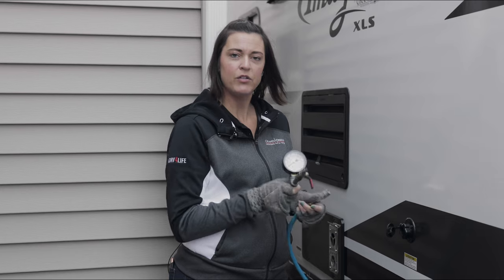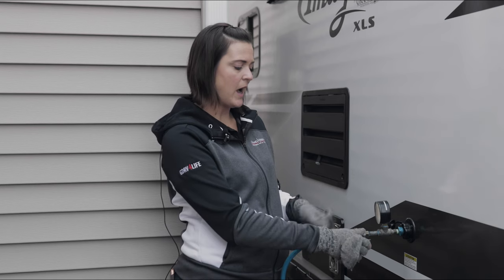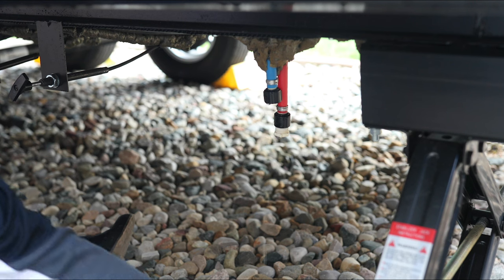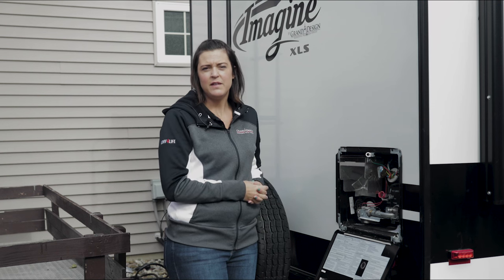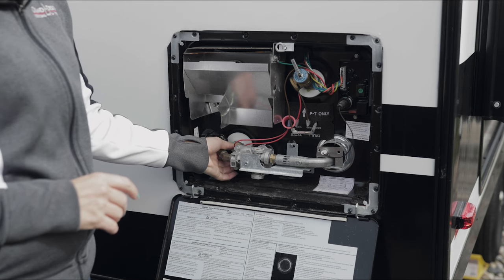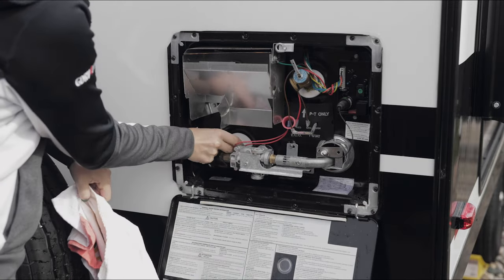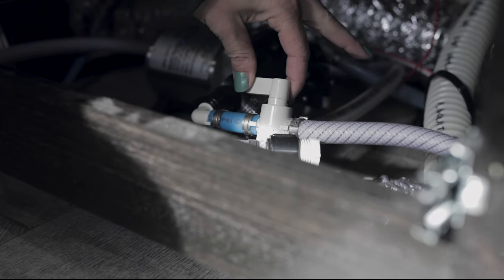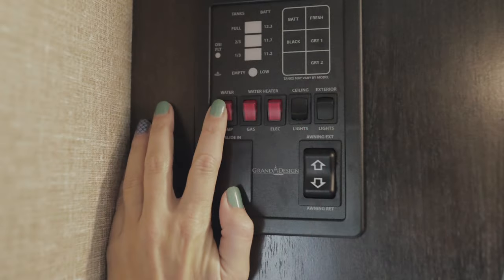Grand Design How-To Series -- Standard Winterization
Here is a brief video about how to winterize your Grand Design RV which has a standard utility center, not the Grand Design Exclusive Nautilus system.

**Please be sure to use RV approved antifreeze**

Please remember to always refer to your owners manual to ensure you are performing the winterization and de-winterization processes correctly based on your Grand Design model.

If at any time you have questions or need assistance, please contact your dealer or our customer support team.

Happy and Safe Camping!